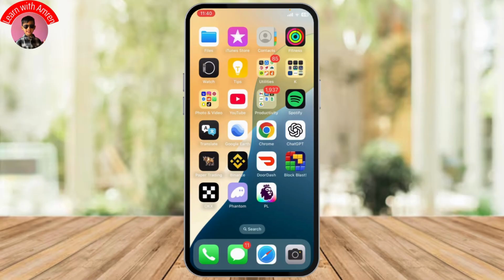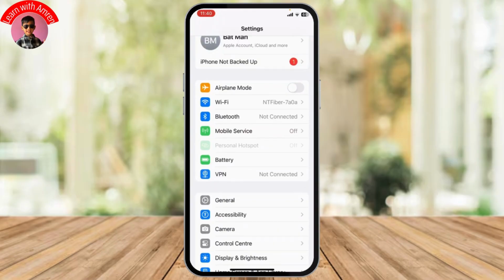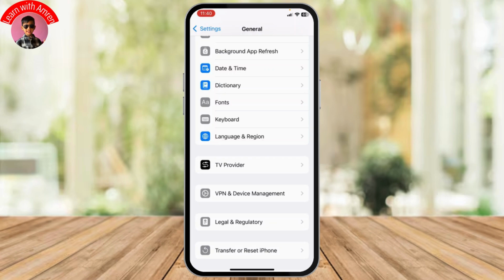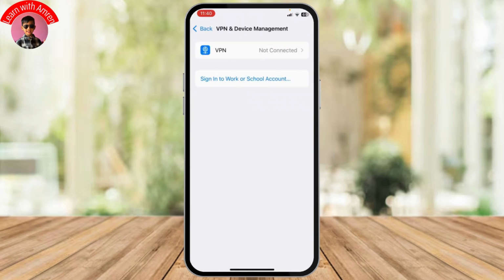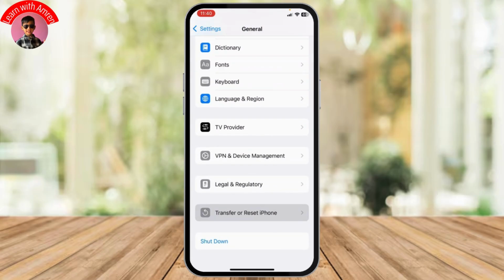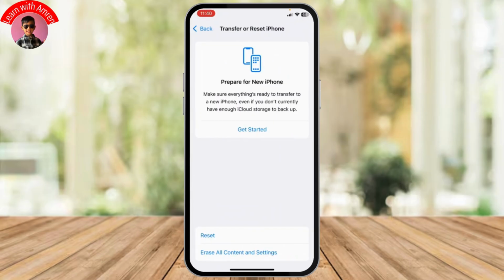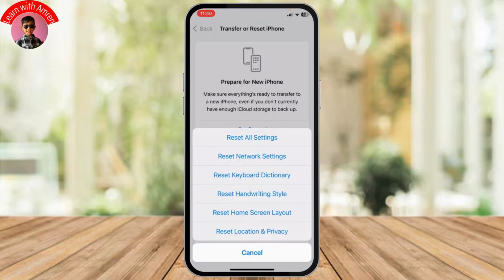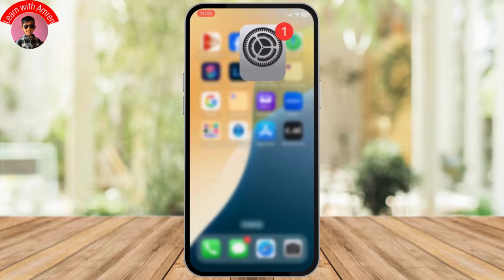How to Fix Safari Cannot Open the Page Because iPhone is Not Connected to Internet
How to Fix Safari Cannot Open the Page Because iPhone is Not Connected to Internet (2025)! Having trouble opening web pages on Safari because your iPhone is not connected to the internet? This video will guide you through the steps to fix this issue quickly and easily. Whether you're asking, "Why can't Safari open the page on my iPhone?" or need help troubleshooting your internet connection, this tutorial has you covered. Learn how to restore internet access and get Safari working properly again. Watch now to see how you can fix this Safari error today!

Timestamps:

00:00 How to Fix Safari Cannot Open the Page Because iPhone is Not Connected to Internet
00:10 Why Can't Safari Open the Page on iPhone?